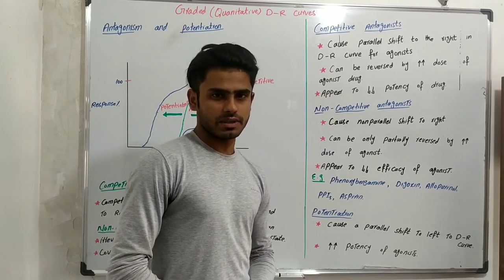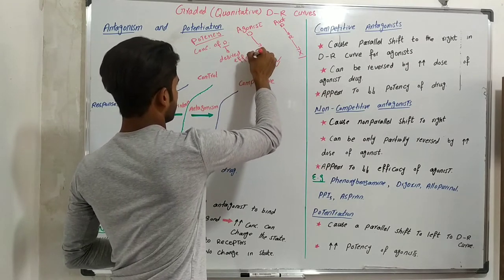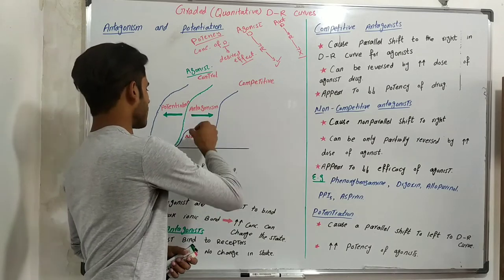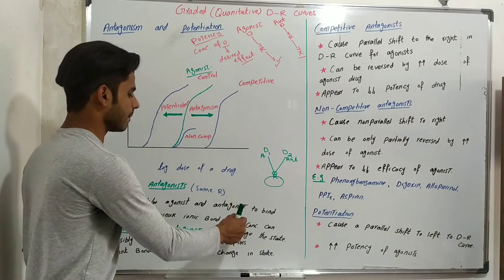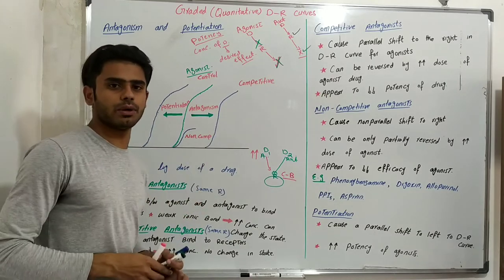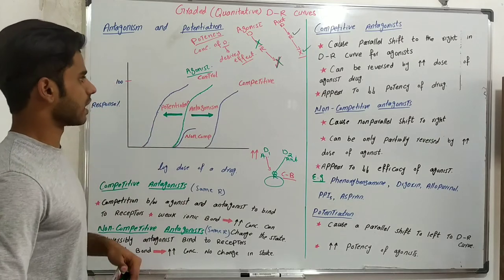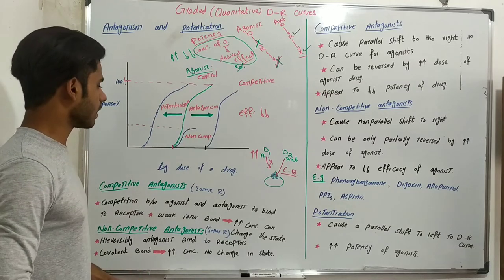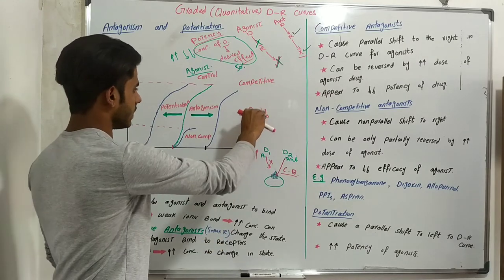Graded(Quantitative)D_R Curves;3/3- Antagonism and Potentiation(Pharmacology_Ch#02_Part#04)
Antagonism curves,
Potentiation curves,
Competitive antagonists,
Non competitive antagonists